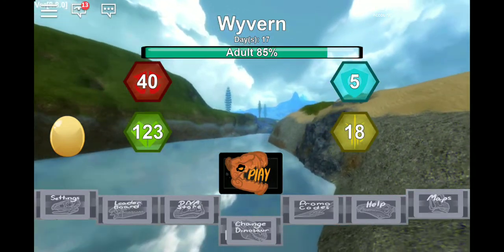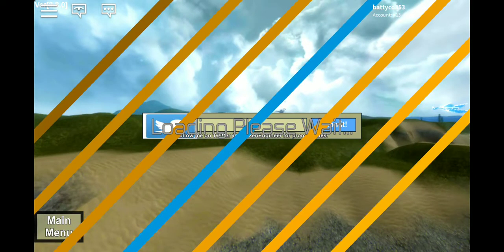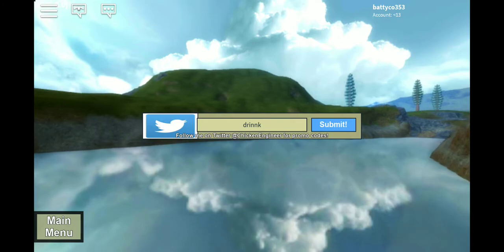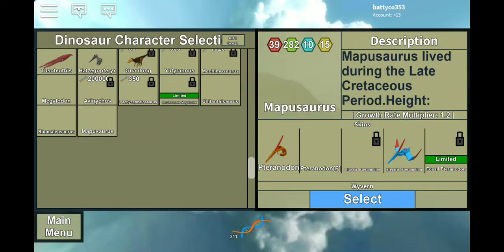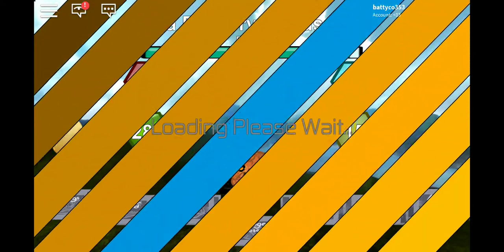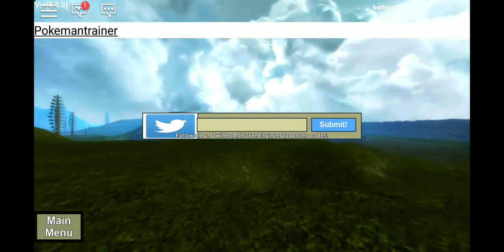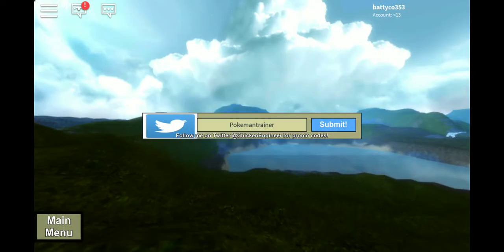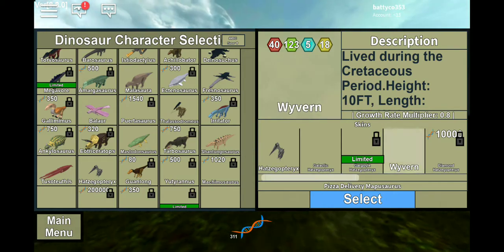New codes in dinosaur simulator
Sad day I'm my famliy